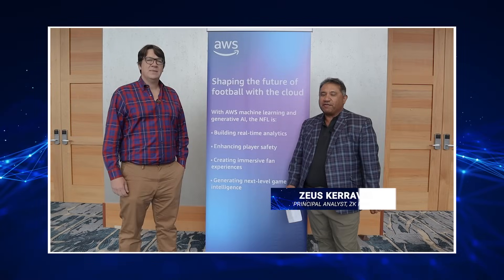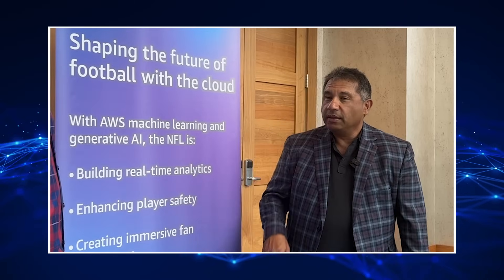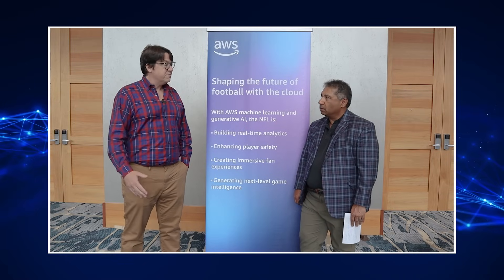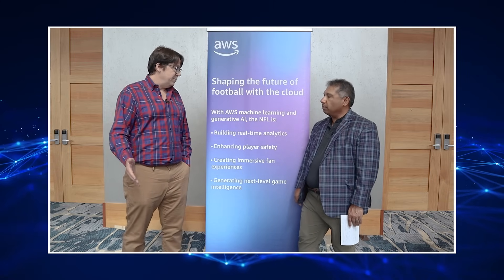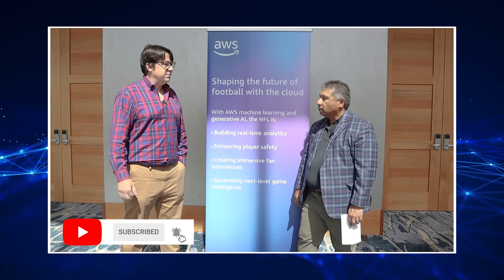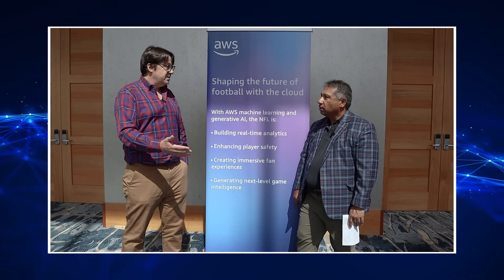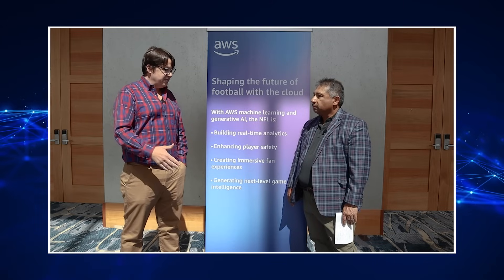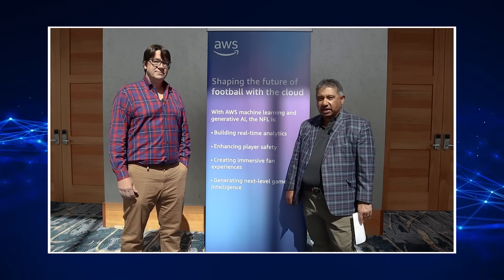2025 ZKast #108 with Dash Flynn from Amazon Web Services from the NFL TAC conference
In this #!ZKast, I meet with Dash Flynn, Principal Sports Consultant at AWS at @NFL TAC.

Flynn dives into the long-standing and highly successful partnership between the NFL and @amazonwebservices now in its third iteration. He explains how this collaboration started with Next Gen Stats and evolved into the groundbreaking Digital Athlete program.

Discover how the Digital Athlete creates a virtual representation of an NFL player, integrating a vast range of data sources from on-field performance to injury occurrences. Flynn details how they collect data using RFID tags, sensors, computer vision, and video to understand player movement dynamics, head impacts, and injury correlations.

Learn who benefits from this incredible data: from team training staff optimizing practice schedules and reducing time lost to injuries, to the NFL itself using insights to inform crucial rule changes, like the recent kickoff adjustment and the elimination of the hip-drop tackle.

Flynn also shares what's next for this innovative partnership, including expanding practice capabilities and potentially introducing a chatbot interface for more intuitive data querying. This is a fascinating look at how AI and digital twins are revolutionizing player health and safety in professional sports.